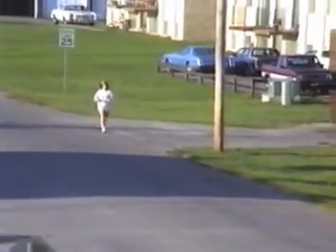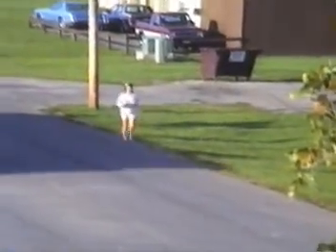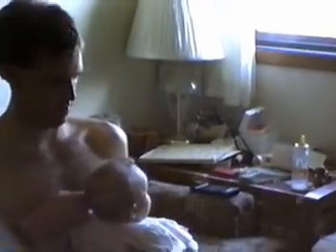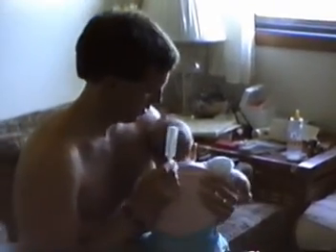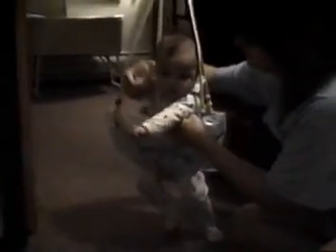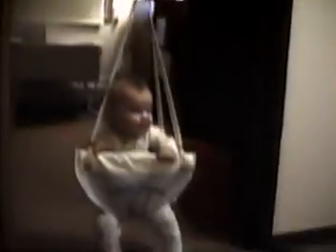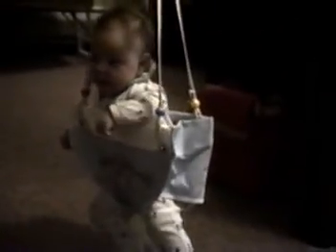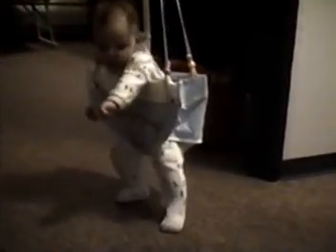1989 Jordan 1 Squiers